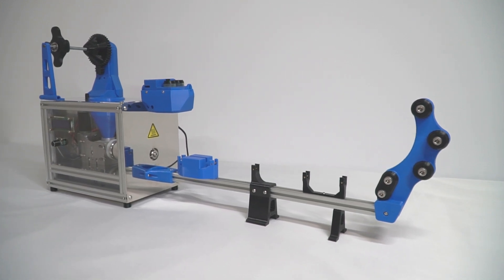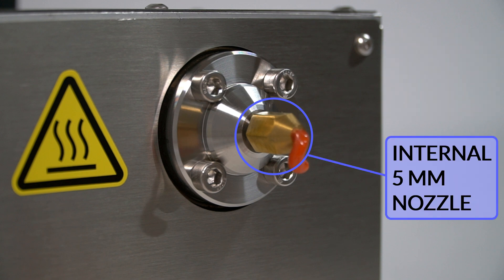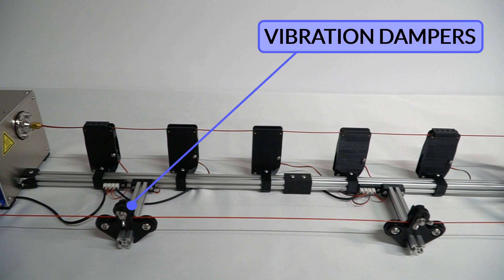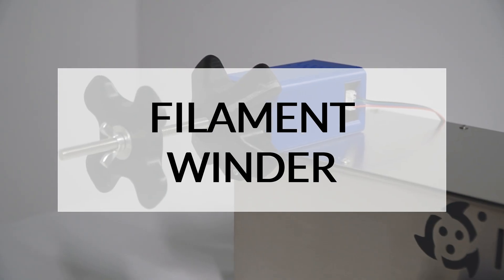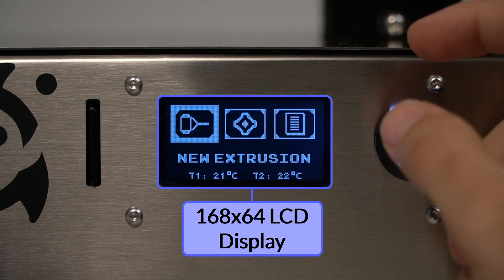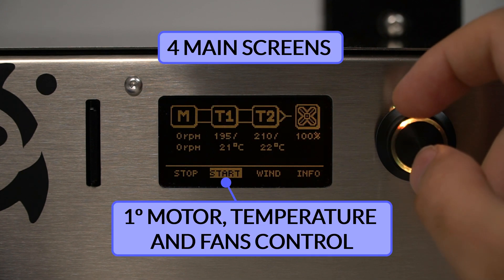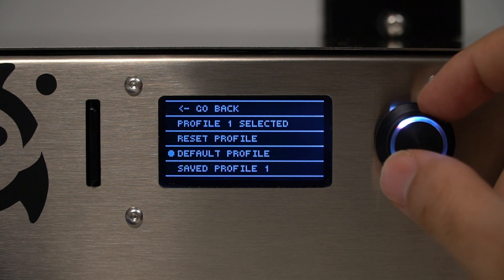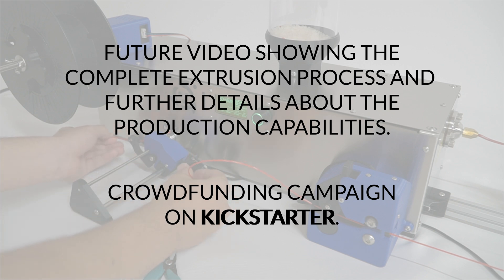Professional desktop filament extruder versus basic 3d filament maker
On today's video we will explain which are the new updates and improvements of our new filament extruder Fullextruder PRO.

We will compare it with our previous basic model and explain several of its hiden functionalities. We hope you like it.

We also want to inform you that this project will be soon available at the crowdfunding platform Kickstarter.

Here are the video chapters with every improvement:
0:00 Introduction
0:15 All new features
0:33 Noozle features
1:05 Cool down system
1:36 Diameter measuring block
1:54 Filament guide
2:18 Filament winder
2:43 LCD display and general navigation
4:17 Last extra features
4:41 Future information and upcoming videos